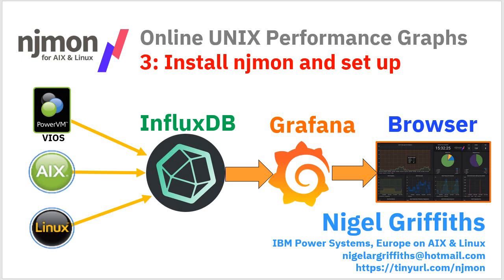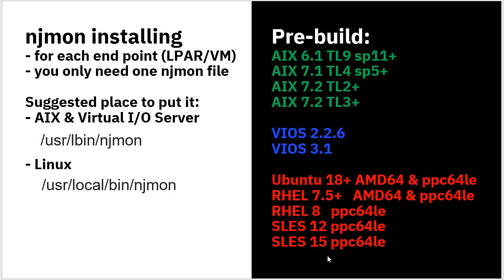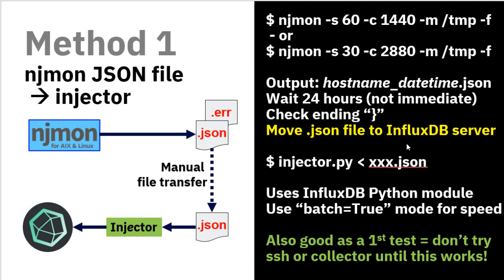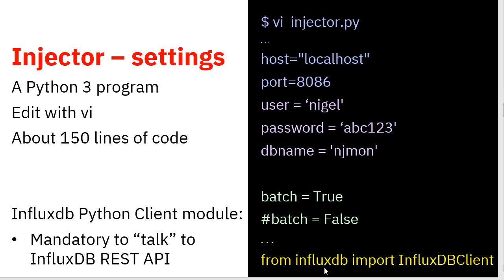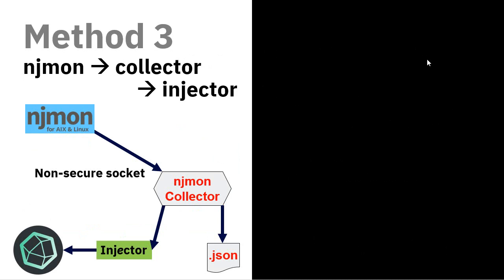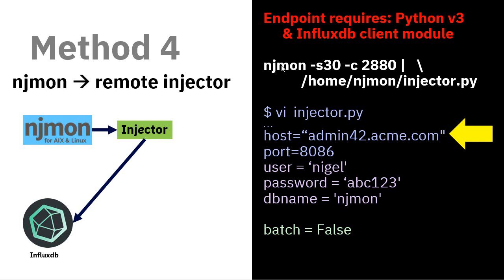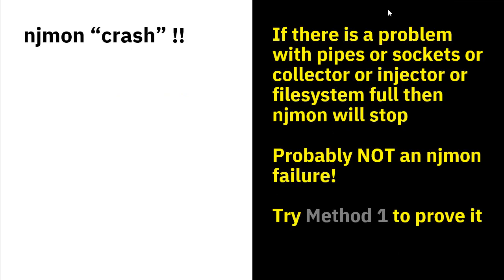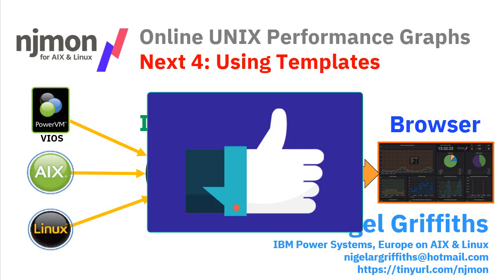njmon + InfluxDB + Grafana Series 3: njmon Install & Set-up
This video series uses njmon to collect AIX, VIOS and Linux Performance data injecting the data into InfluxDB and using Grafana to display loads of great graphs.
This 3rd video covers installing njmon (a single binary file per endpoint) and setting it up to directly collect the performance stats and get them to your Time-Series database we are using InfluxDB as an example. Gone is the save to file and move it and incomes new online and direct injection methods using ssh, njmon Collector and remote Injection.
The command-line options of njmon, the collector and injector are covers plus some debugging hints.